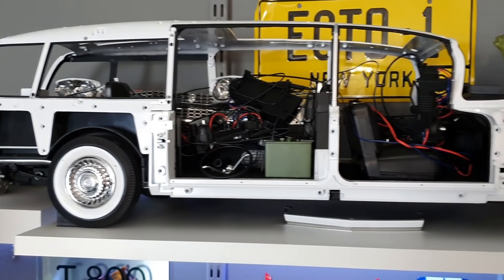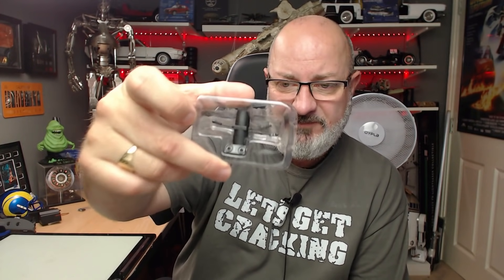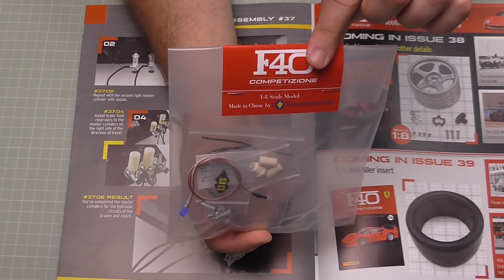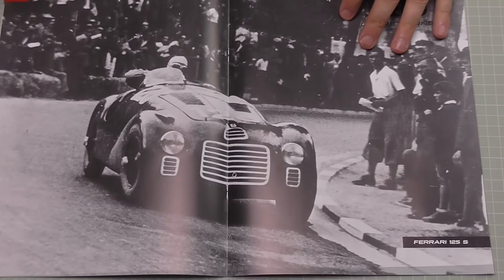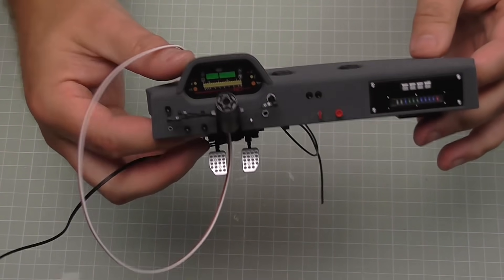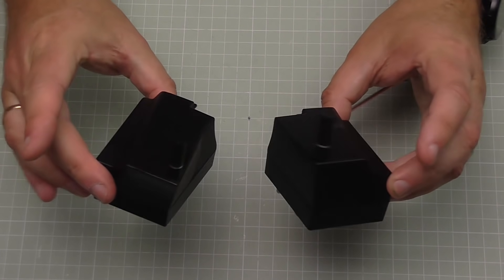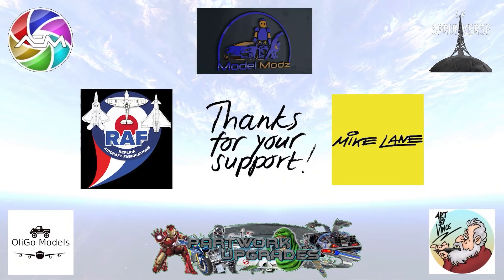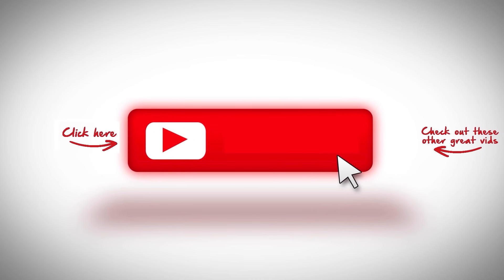Build the Ferrari F40 Competizione - Part 37-40 - Master Cylinders, Dash Light, Tyre and Brakes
This is a 1:8 model that is created over 100 issues. Dust Covers can be purchased from

00:00 - Introduction
00:42 - Stage 37 - Brake and Clutch Elements
02:25 - Stage 38 - Right Front Wheel Parts
05:00 - Stage 39 - The Right Front Tyre
09:09 - Stage 40 - Brake Components